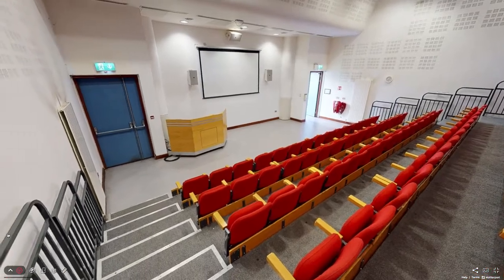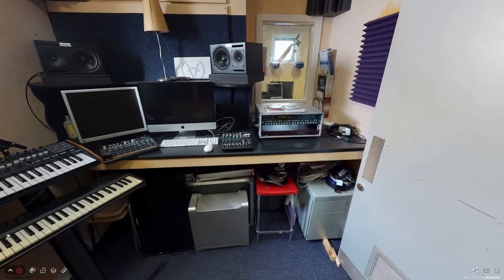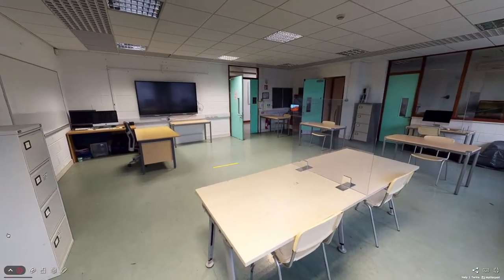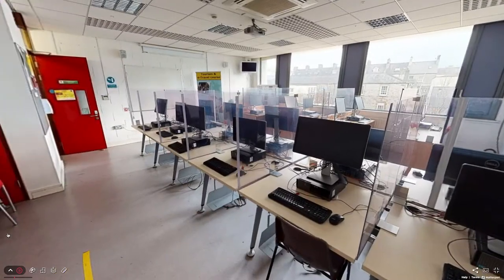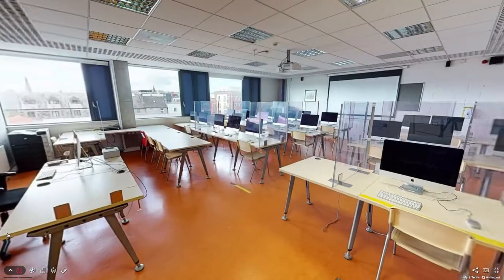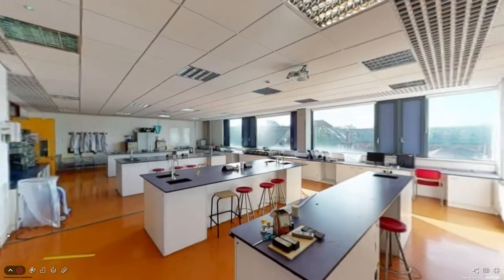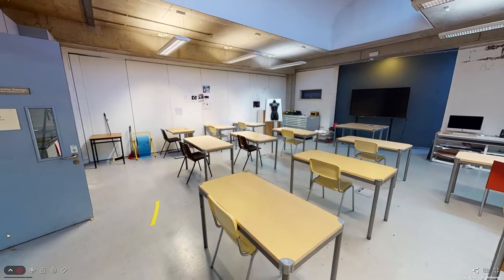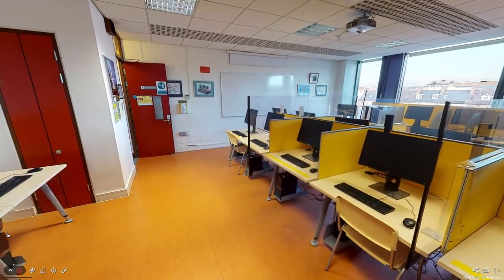St. John's Central College Virtual Tour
Mission Statement
Creating a community of excellence in Further Education and Training

Vision
Our vision is a College in which individual student success and whole community inclusivity go hand in hand. By achieving our strategic goals, our student population will successfully complete programmes and take advantage of opportunities in the labour market in addition to advancing lifelong skills and learning.

St. John’s Central College aims to provide a wide range of Further Education opportunities, working from a strong base of creative, vocational and work oriented courses, with a commitment to excellence in teaching, learning and training, responding to local, national and European needs. We hope to achieve this by working in partnership, in a stimulating and supportive learning environment, to enable all to develop their full potential for life and work.